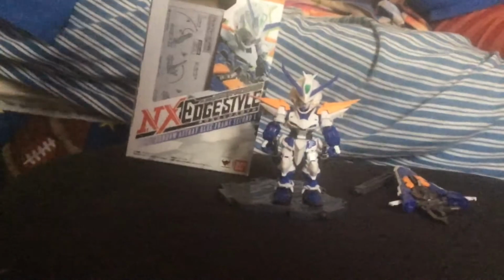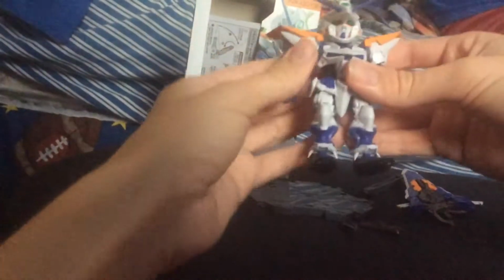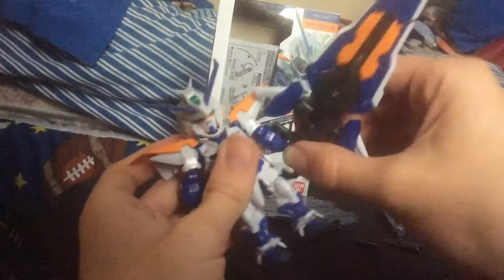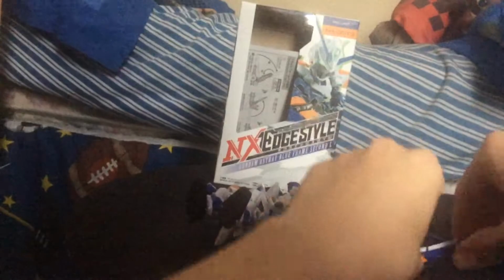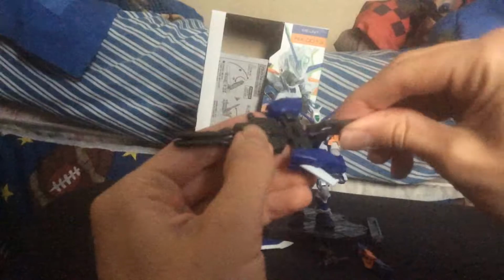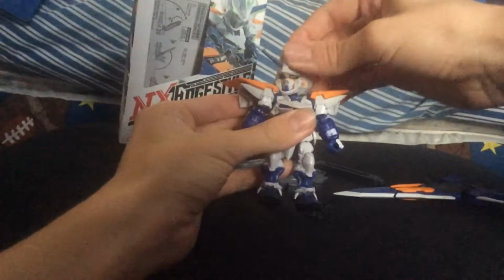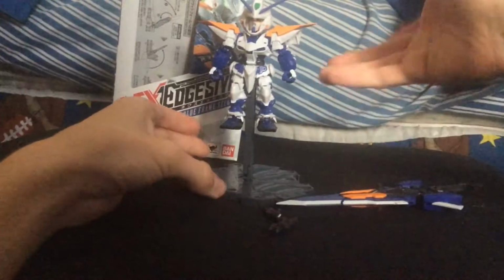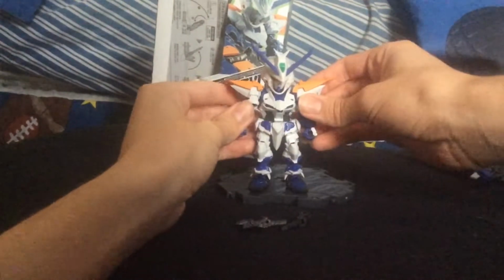NXEDGE style SD Gundam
Hey viewers, it's another toy review. I hope you all enjoy!